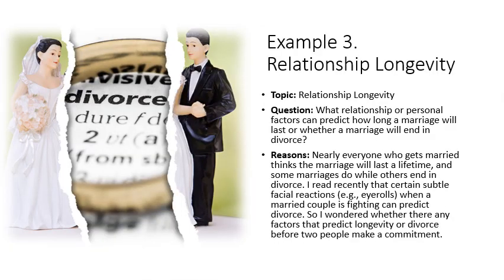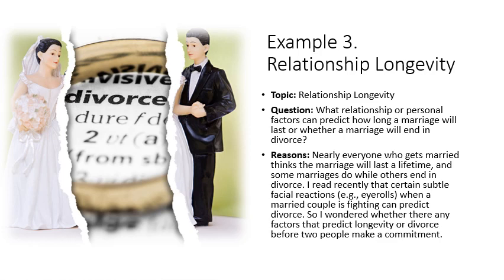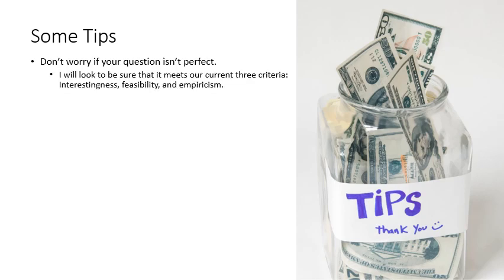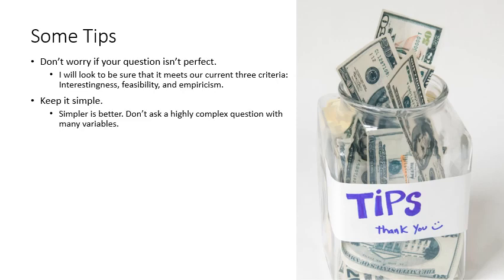1e Drafting a Question